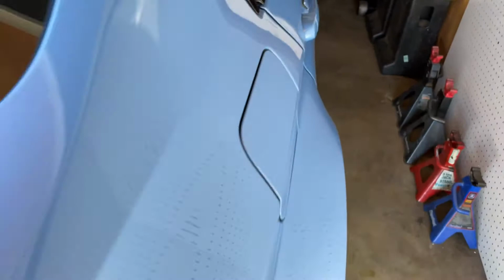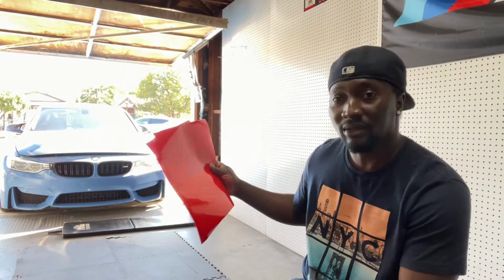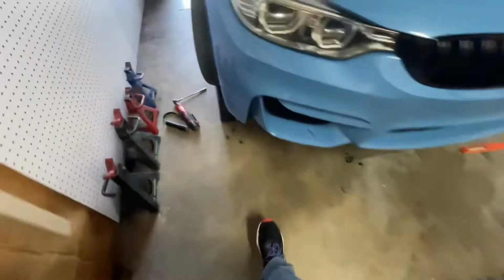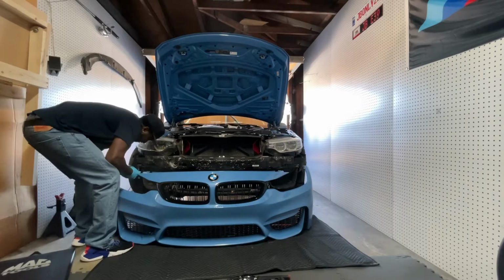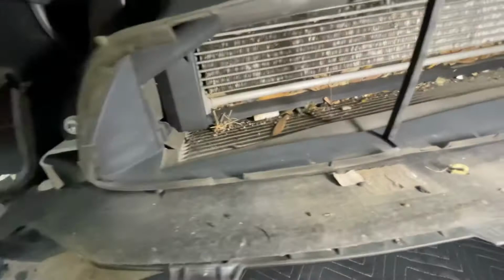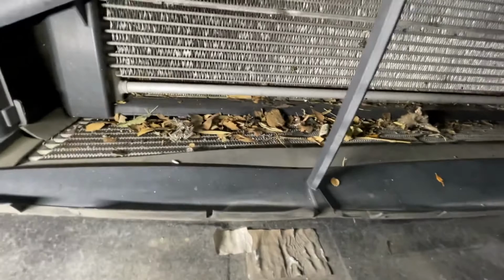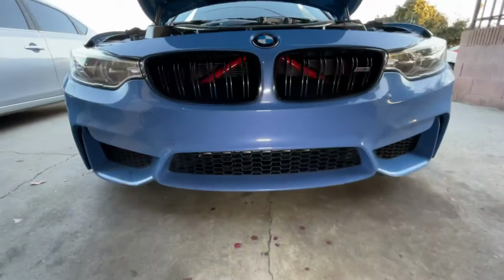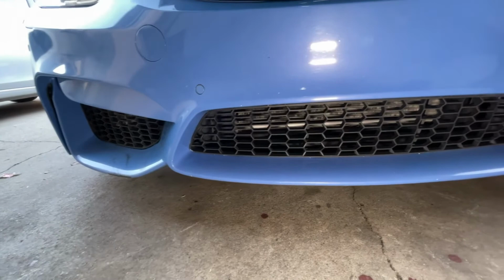How to clean leaves and debris out of BMW F80 M3 radiator, diy.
Spend the day cleaning out the dirt and debris out of my Bmw F80 M3 radiator. Tools needed to remove bumper.
8 mm socket and extension, and T25 bit.

➡️ Help me get to a 1000 sub 🙏🏾.

SHOP ⏬ FOR ALL YOUR BMWS AND F80 MODS.⏬

BMW/Mini brakes bleeder
ATE TYP 200 brake fluid
F80 M3 Street/track Pads
Front, Ferodo Ds2500
Rear, Ferodo Ds2500
Red push start
VLAND TAIL LIGHTS

2015 F80 M3 YMB
M Performance Exhaust
Dinan Stage 2 with Dinan cold air intake
H&R Super Sports springs
Coby heated alcantara steering wheel